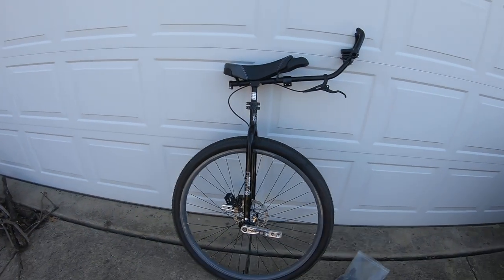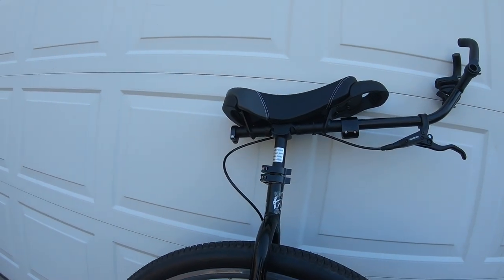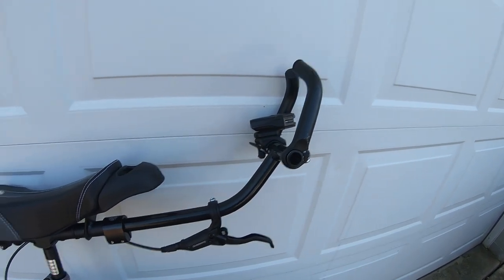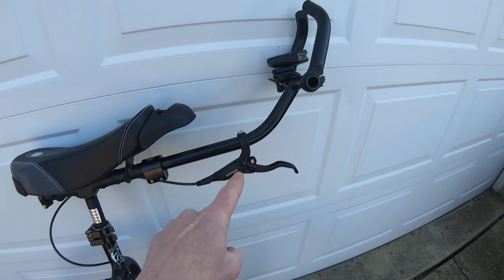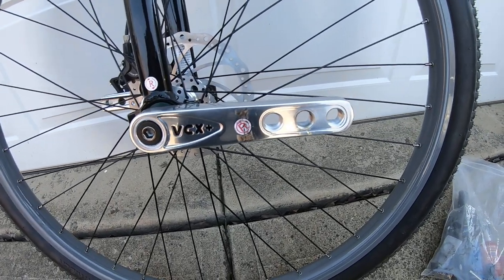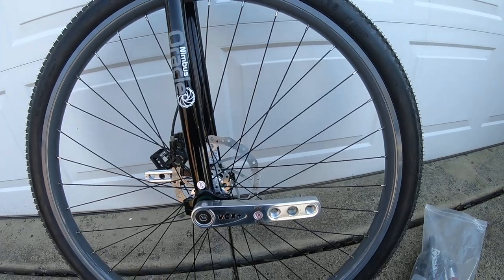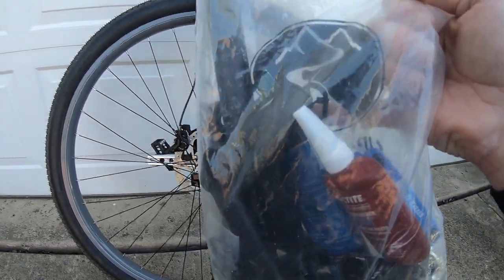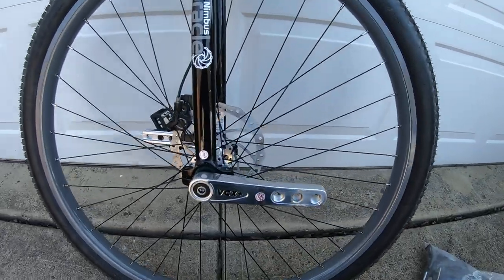Tom Schneider Unicycling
The new 32" Nimbus Oracle by Unicycle.com! I added the Nimbus Shadow Handle kit, and the all new Nimbus VCX+ cranks...sweet rig indeed!! Roll on!!